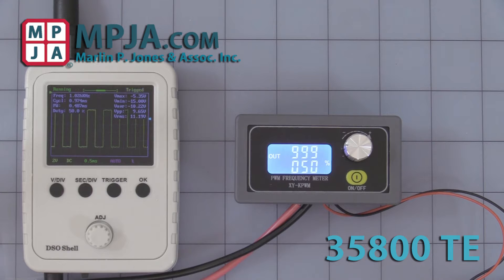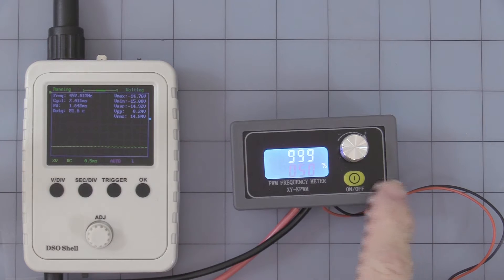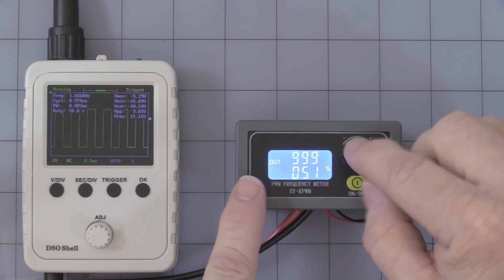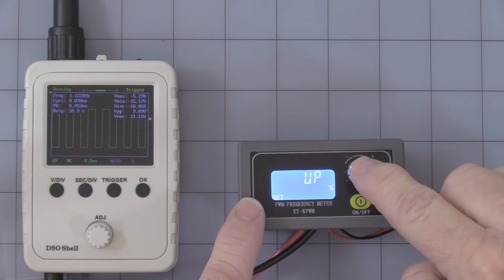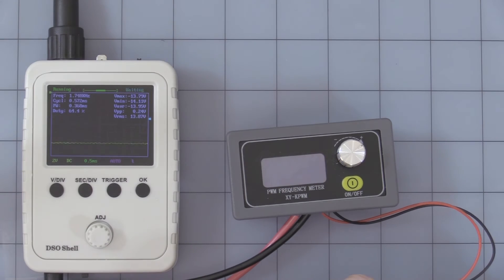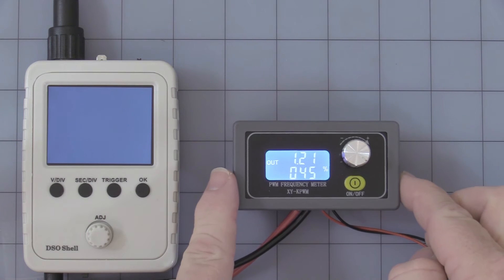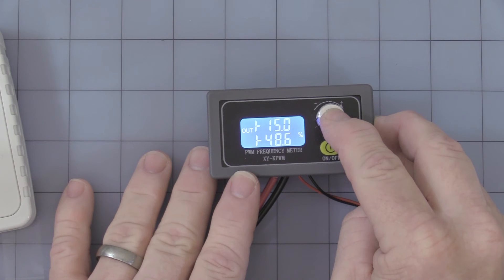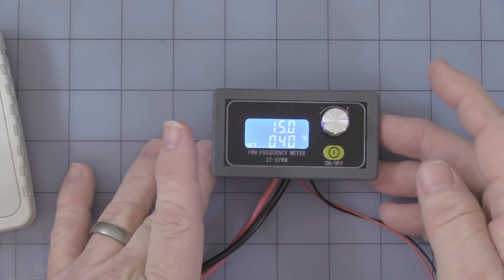Variable Frequency and Pulse Width Generator 35800 TE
Snap-in Variable Frequency & Pulse Width Generator module with back lit LCD Display.
Simple source of Square Wave test pulses.
Programmable & Lockable Upper & Lower adjustment range Limits.
Auto save prevents setting loss due to power fail.
Power: 3.5 ~ 30VDC
Frequency ranges: 2
Normal mode: 1Hz ~ 150KHz;
Accurate mode: 1Hz ~ 15KHz;
Frequency Accuracy: 2%;
Duty Cycle accuracy:
1% in Normal mode
0.1% in Accurate mode
Range: 0.00% -100%;
Output Voltage: ~ Same as Input Voltage
Max Output Current: 5-30ma; Input Voltage Dependant
Ambient temperature: -20 ~ +70 "C"
Cutout: 74mm X 40mm
W: 80mm H: 43mm D: 27mm (Body) WT .1